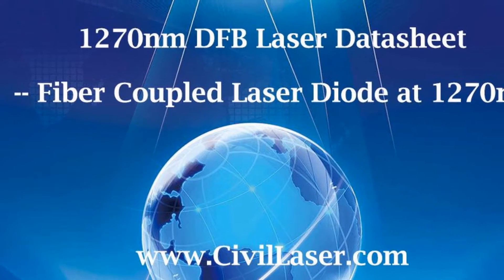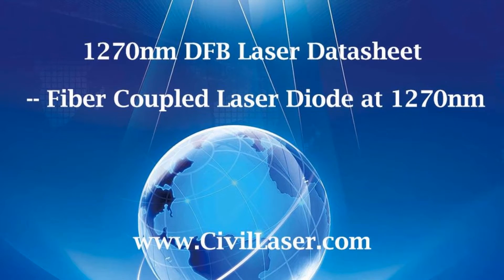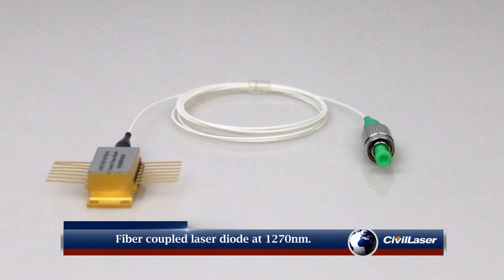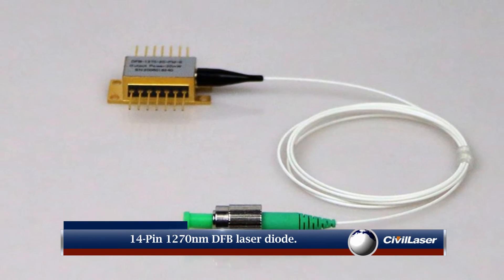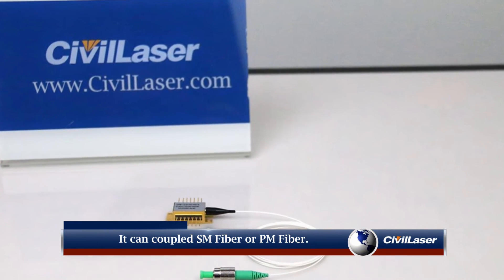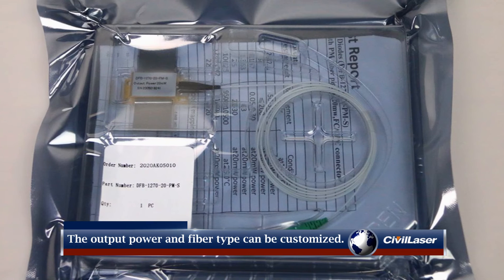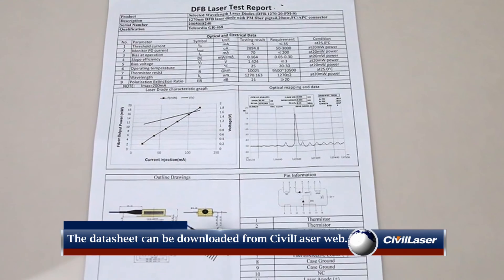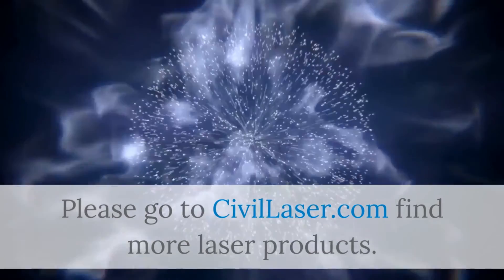1270nm DFB Fiber Coupled Laser Diode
1270nm DFB Laser Datasheet -- Fiber Coupled Laser Diode at 1270nm